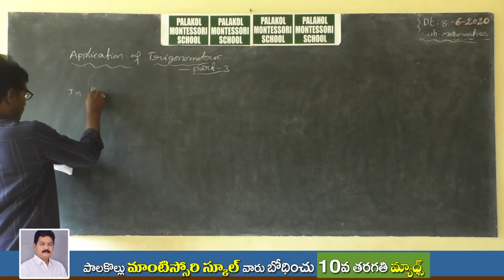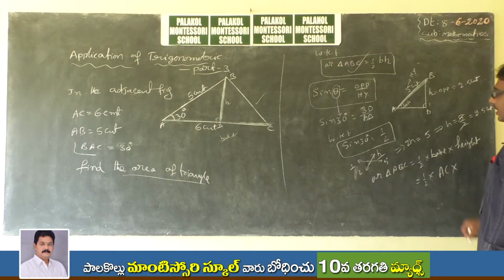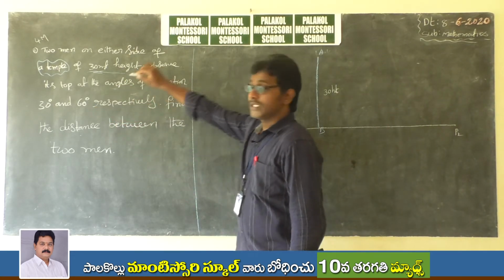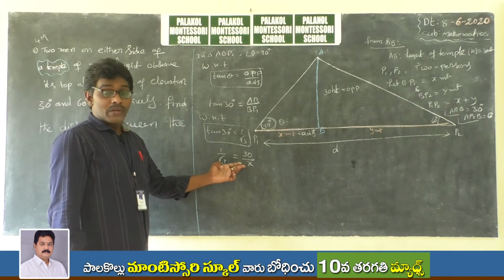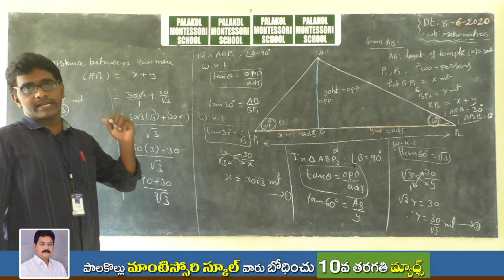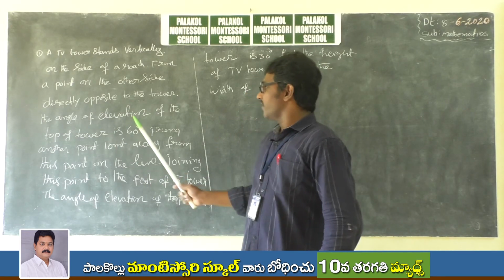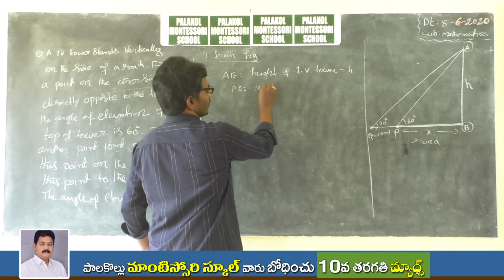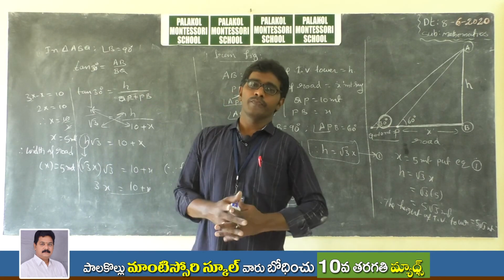X CLASS MATHS APPLICATIONS OF TRIGONOMETRY PART 3